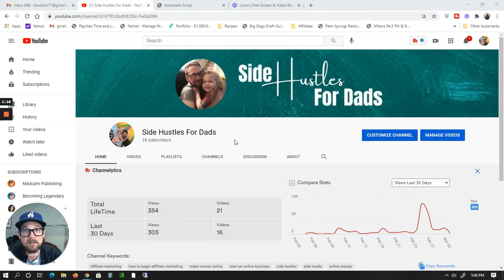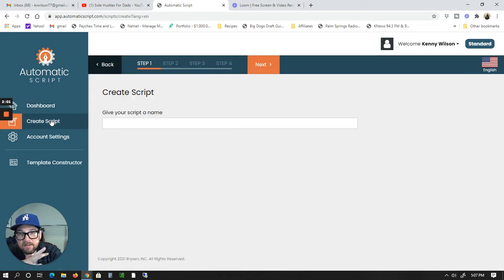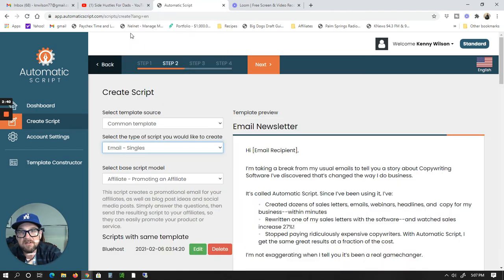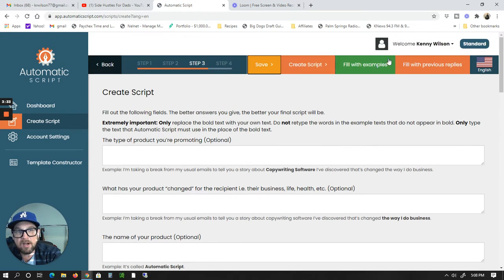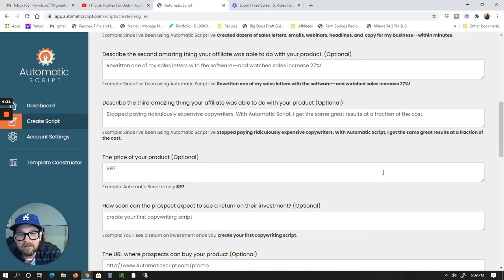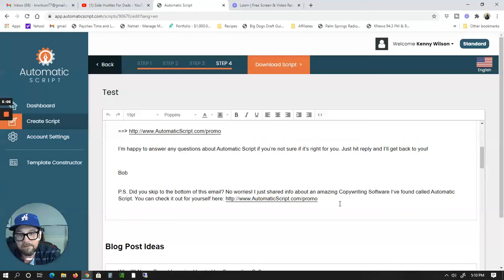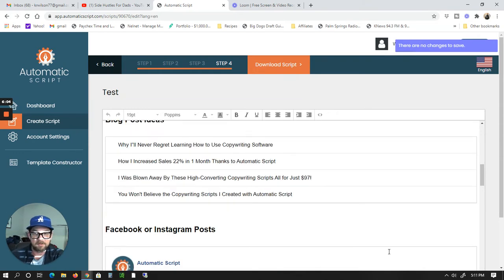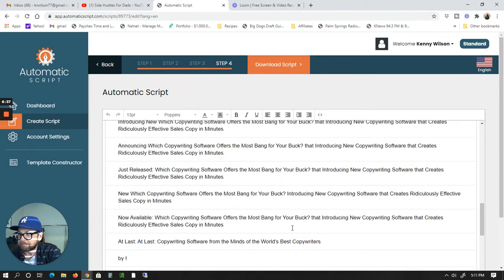How to start copywriting for beginners | affiliate marketing 2021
Start copywriting like the pros do and generate more lead plus higher conversions on your emails. Beginner friendly. This software is amazing and no experience is needed. They take care of all the headlines with just some simple questions.

Copywriting is a crucial high-income skill to learn and can apply in any business or industry! In this video, I breakdown how you can learn copywriting even if you don't have any experience, so you can increase your sales and bring in more business.

Thanks for stopping by. Remember: You’re closer than you think